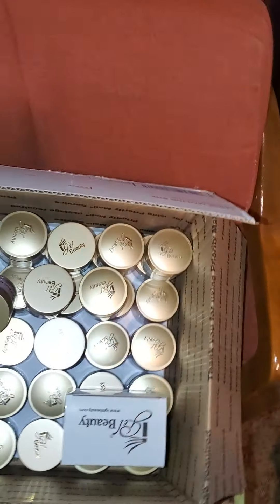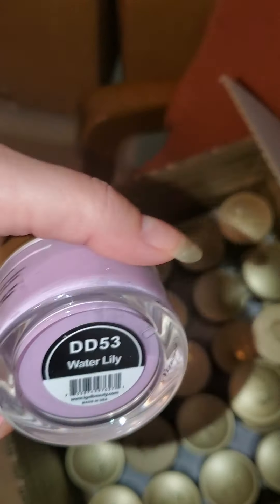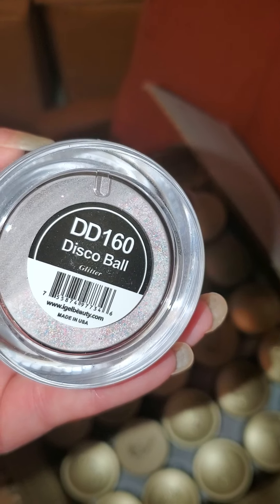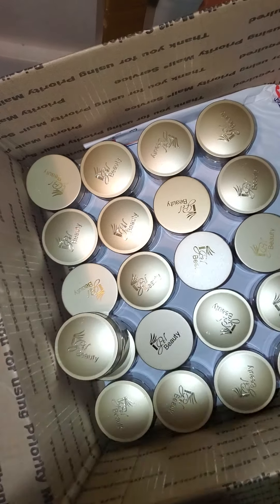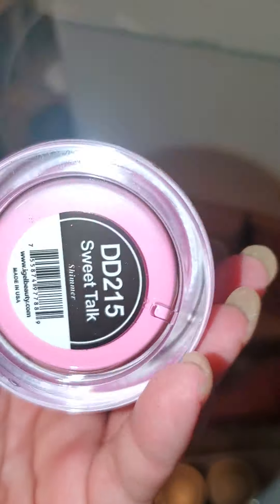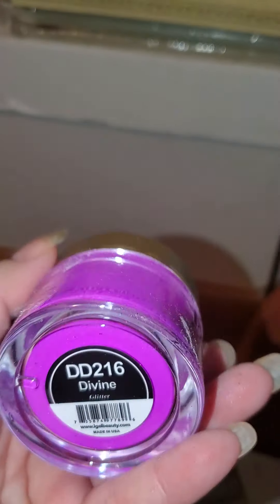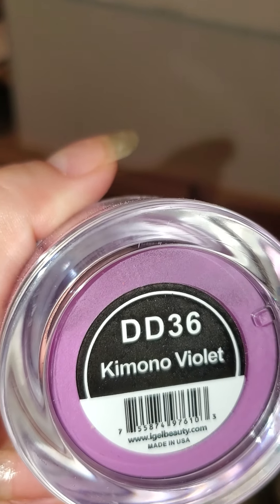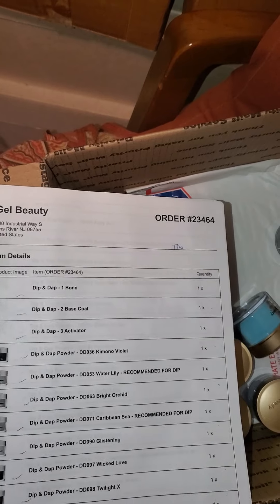Unboxing of my IGel Beauty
I want to thank
Thank you do much.